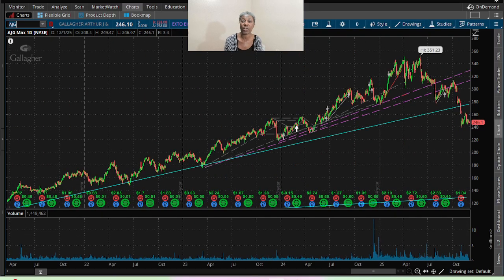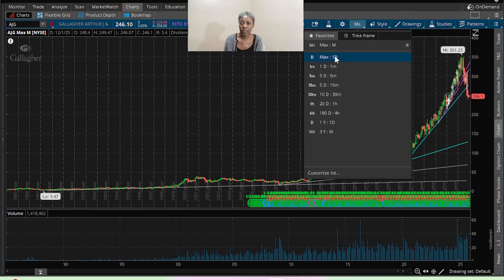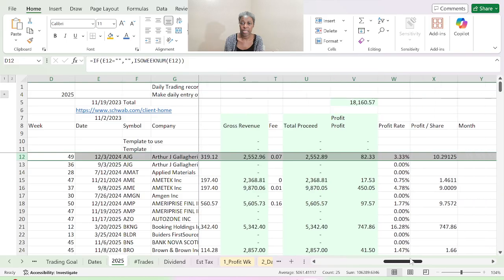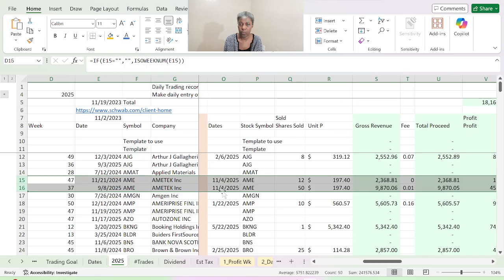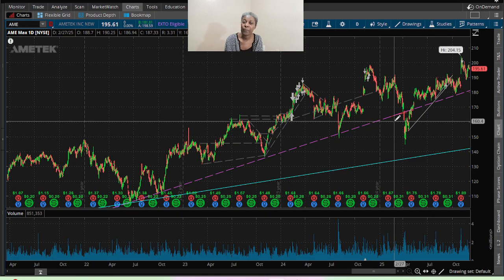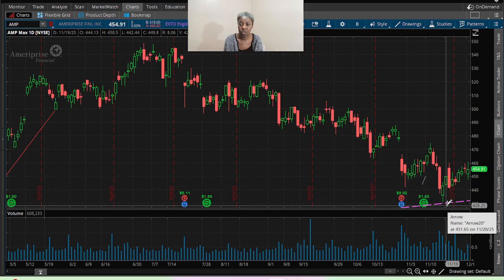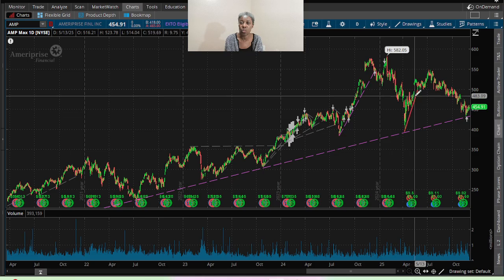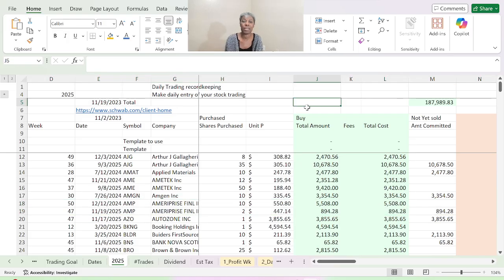How to swing trade without fancy tools or hype v296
Entry Strategy
Exit Strategy
Time-Based Exit